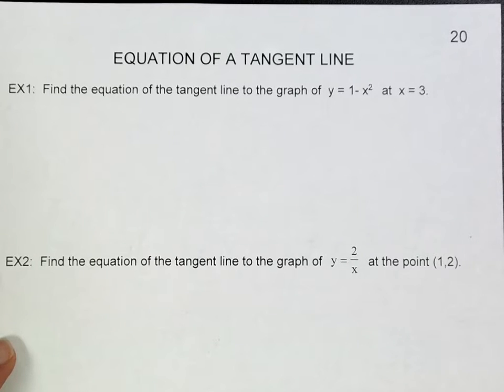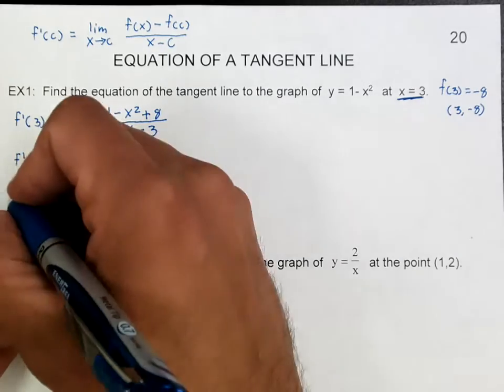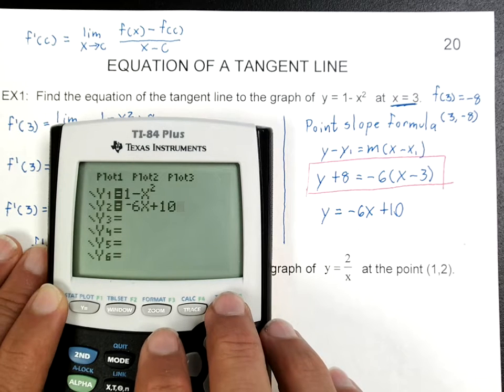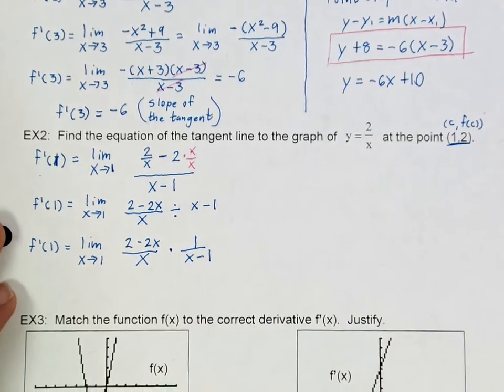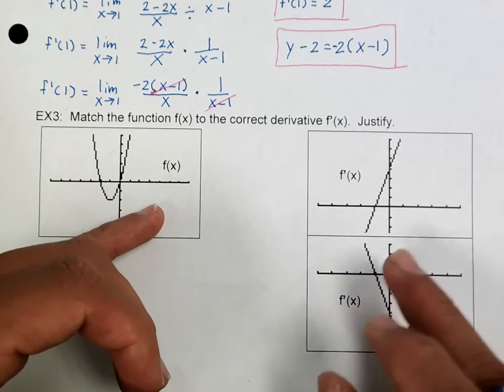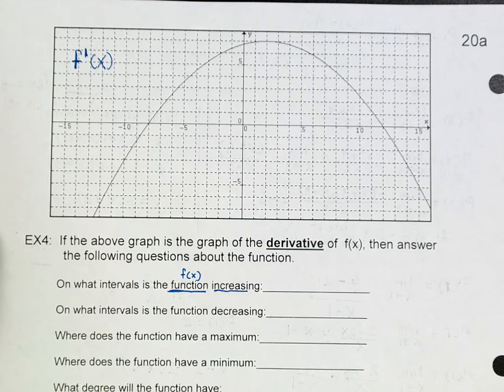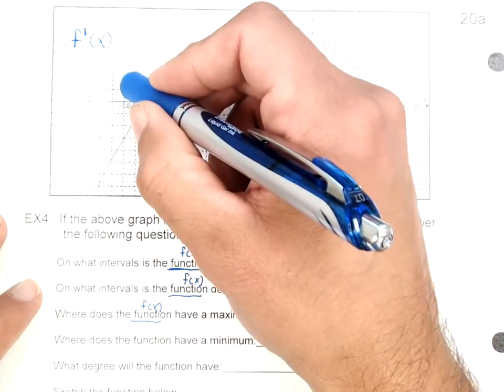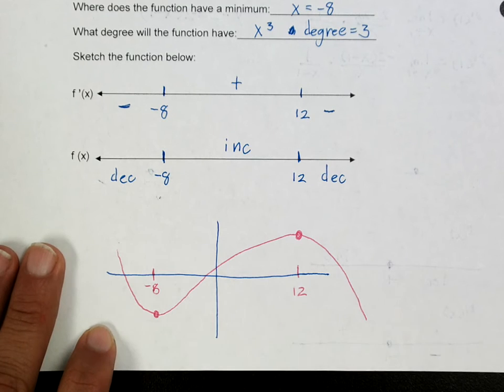Topic 20 The Equation of a Tangent line